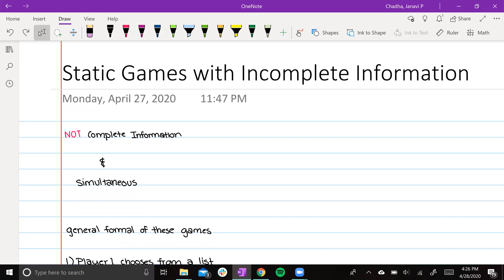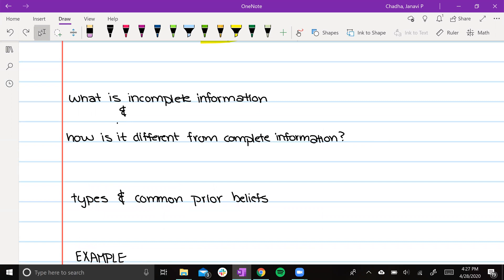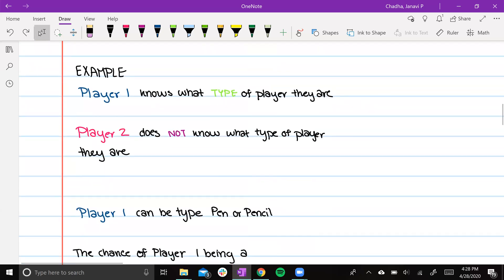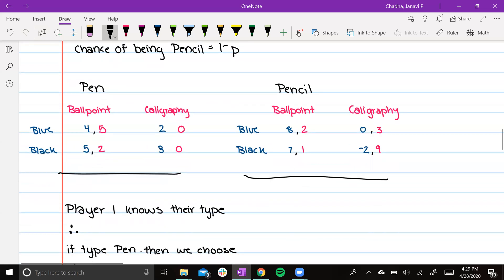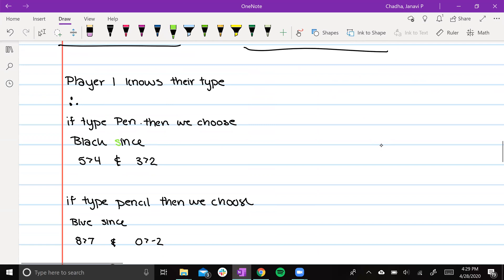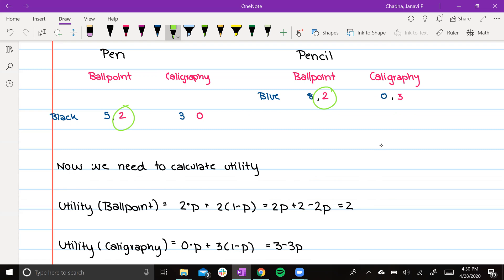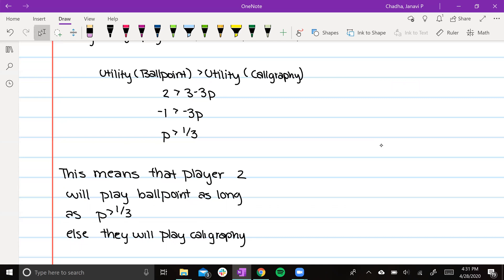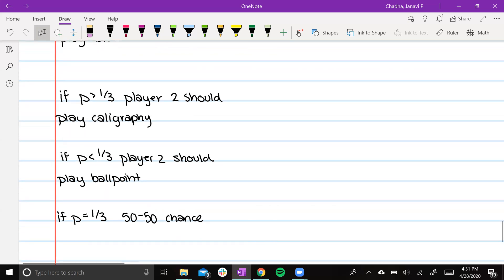Static Games with Incomplete Information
This is the fourth video within my installment of videos about equilibrium in game theory. Please let me know if you like the video and if you have any suggestions!